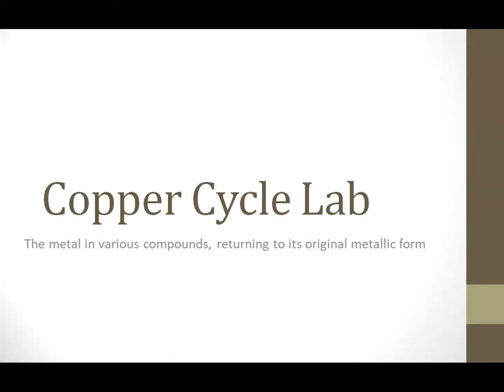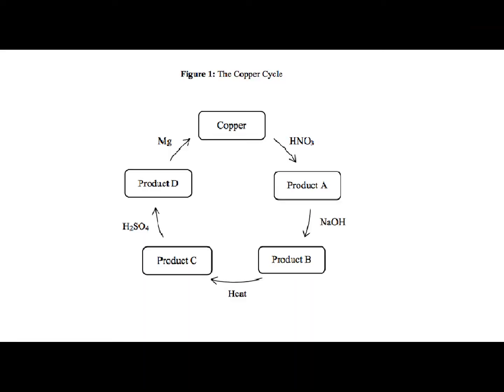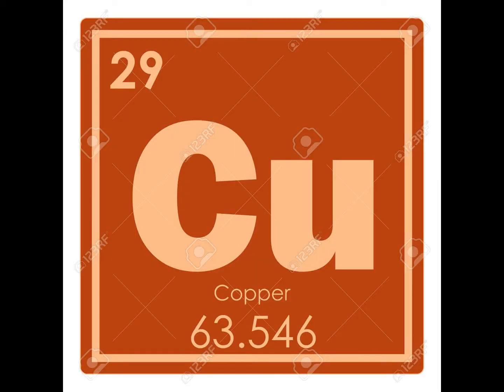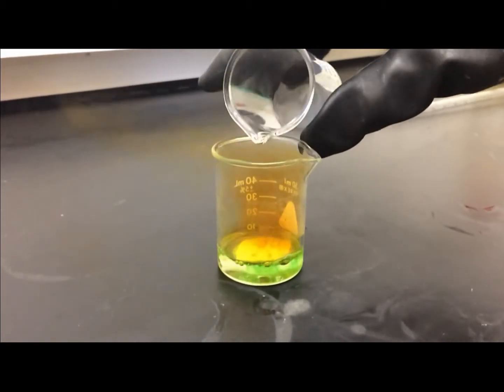Copper Cycle Reactions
Nice memory from junior year of high school.